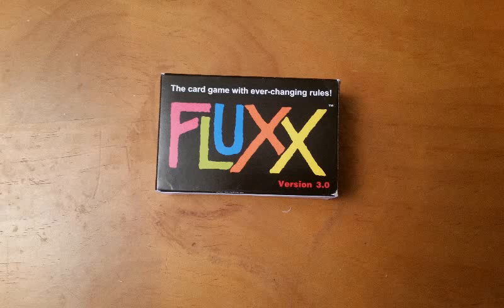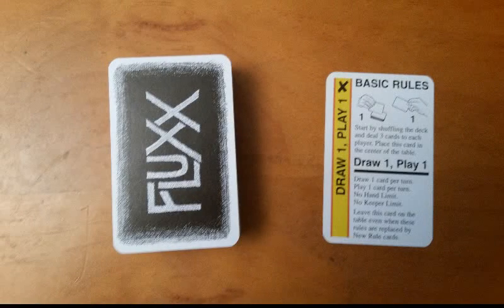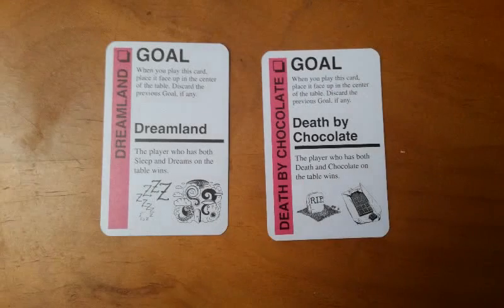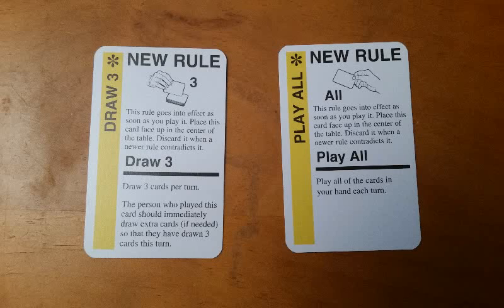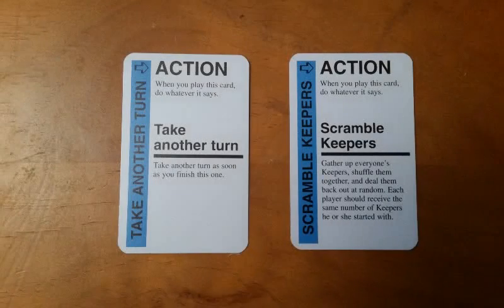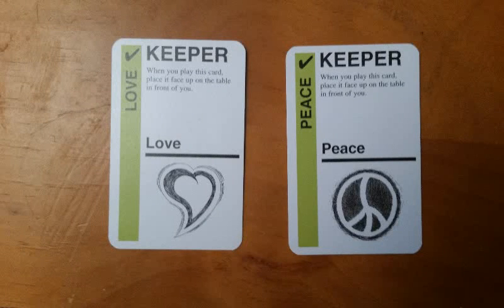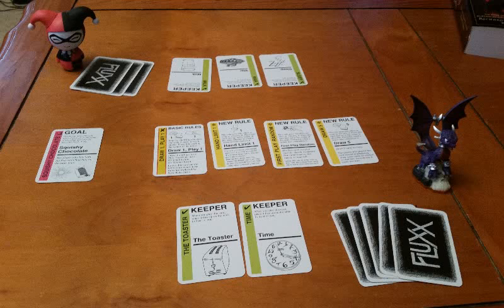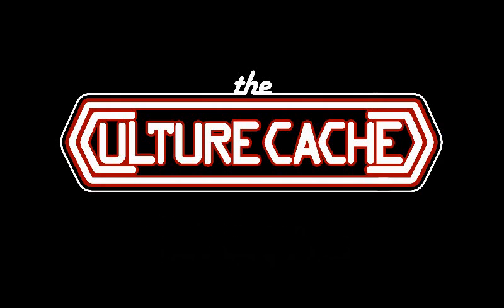Punk Rock Tabletop - Fluxx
Fluxx is quite possibly the game with the simplest rules.  Or is that rule?  How do you even win this game?  Everything about this game changes so quickly. Wait a minute...  I see what you did there, Looney Labs!

If you enjoy this video, be sure to check out for lots more content you'll like.